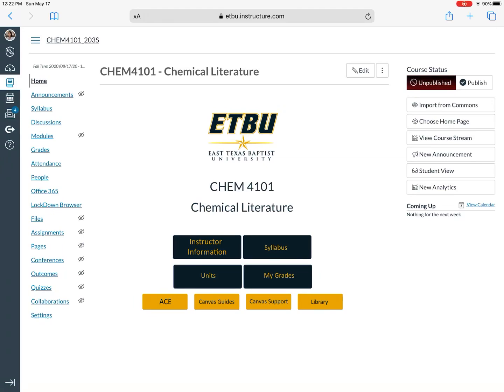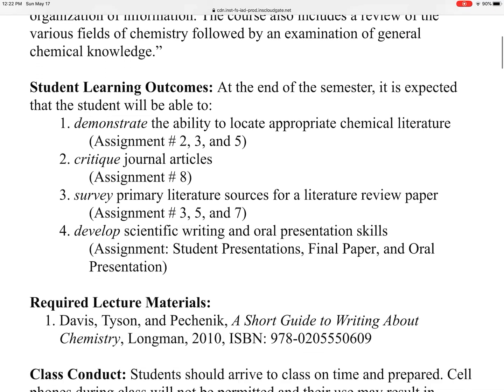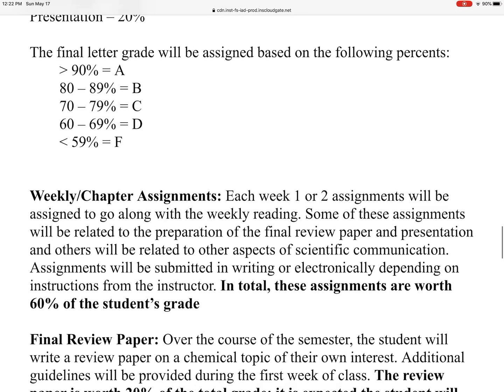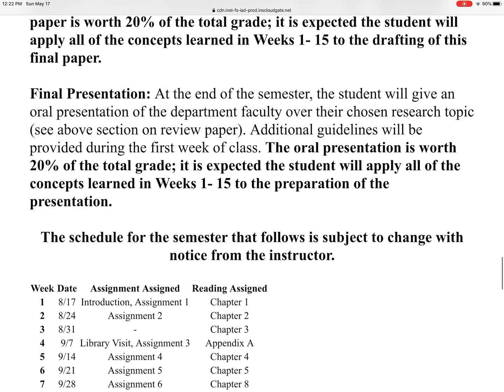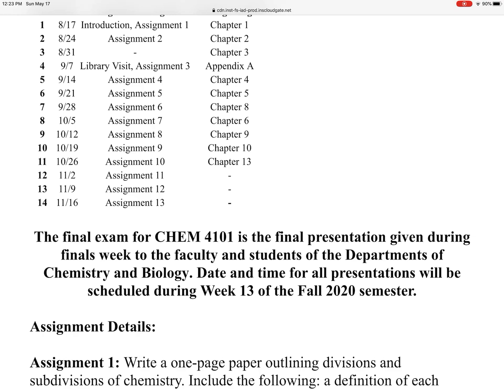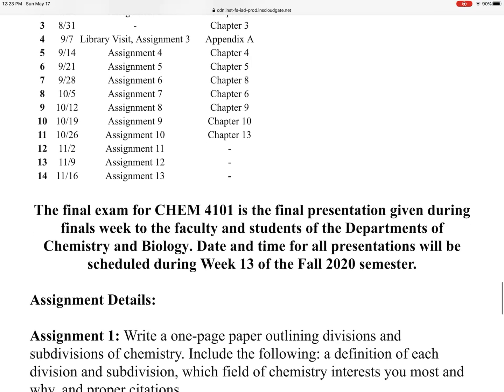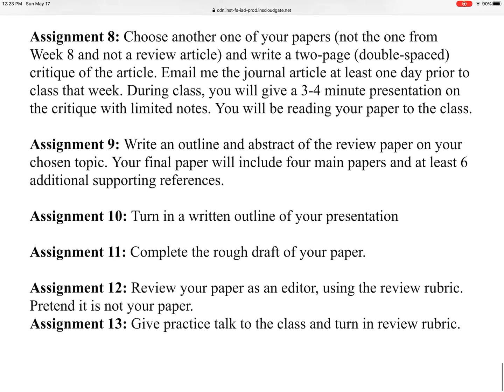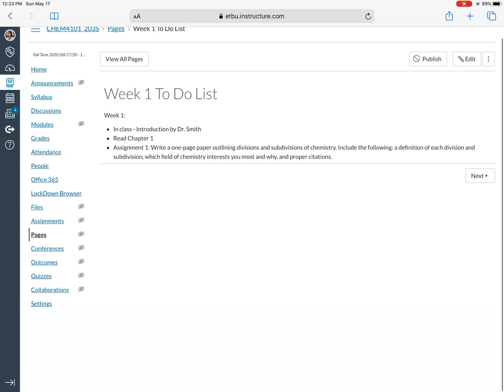CHEM 4101 WEEK 1